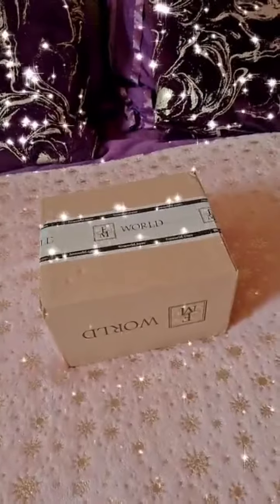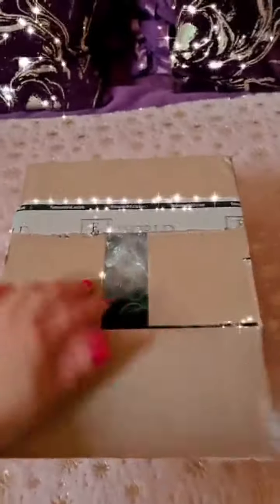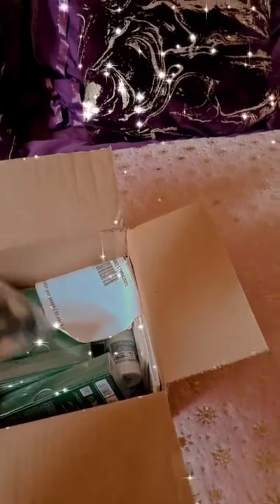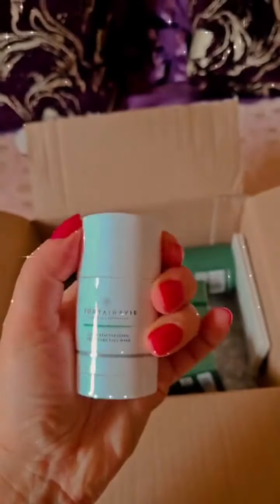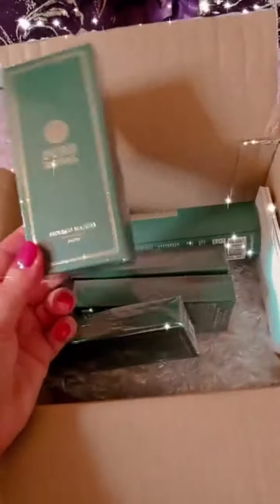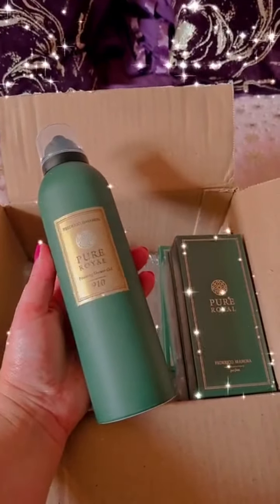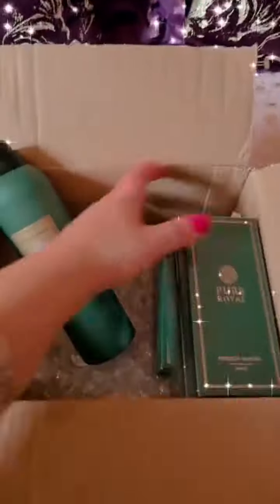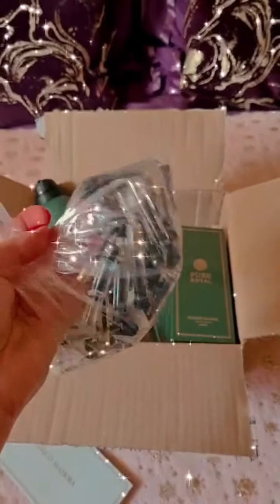UNBOXING 🤎📦 WHAT'S INSIDE THE BOX 👀 DELIVERY 📦 NEW FEDERICO MAHORA 🤎 FM WORLD PARCEL 🤎 NEW PERFUMES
UNBOXING 🤎📦 WHAT'S INSIDE THE BOX 👀 DELIVERY 📦 NEW FEDERICO MAHORA 🤎 FM WORLD PARCEL 🤎 NEW PERFUMES & MORE 📦 HAUL.

In next video I will tell you my opinion about 10 new released perfumes by FM. 👀💕

FM are designer inspired fragrances for a fraction of the price.

In order to purchase Federico Mahora products please contact them directly on

WHILE REGISTERING FOR UK PLEASE INSERT or check that PARTNER NUMBER showing is

PRODUCTS:
Top Favourite Perfumes corresponding fragrance Numbers and Brands they are inspired by are:
Federico Mahora - Pure Royal 900 (Tom Ford Lost Cherry dupe)
Federico Mahora - Pure Royal 910 (Baccarat Rouge 540 MFK dupe)
Federico Mahora - Pure Royal 906 (Tom Ford Tobacco Vanille dupe)
Federico Mahora - Pure Royal 501 Golden Edition (Tom Ford Rose Prick dupe)
Federico Mahora - Pure Royal 809 (Tom Ford Black Orchid dupe)
Federico Mahora - Pure Royal 823 (Tom Ford Fucking Fabulous dupe)
Federico Mahora - Pure Royal 335 (Tom Ford Oud Wood dupe)
Federico Mahora - Pure Royal 913 (Tom Ford Soleil Blanc dupe)
Federico Mahora - Pure Royal 923 (Tom Ford Noir Pour Femme dupe)
Federico Mahora - Pure 18 (Coco Chanel Mademoiselle dupe)
Federico Mahora - Pure Royal 80 (Dior Cherie dupe)
Federico Mahora - Pure 427 (Miss Dior Absolutely Blooming dupe)
Federico Mahora - Pure 173 (Dior Hypnotic Poison dupe)
Federico Mahora - Pure 434 (Dior Poison Girl dupe)
Federico Mahora - Pure Royal 359 (Mugler Alien Essence Absolue dupe)
Federico Mahora - Pure 446 (Givenchy L'Interdit dupe)
Federico Mahora - Pure Royal 993 (Tom Ford Bitter Peach dupe)
Federico Mahora - Pure Royal 286 (Midnight Poison Dior dupe)
Federico Mahora - Pure 489 (Alien Thierry Mugler)
Federico Mahora - Pure 472 (Creed Aventus dupe)
Federico Mahora - Pure 473 (Dior Sauvage dupe)
935 / Giorgio Armani - Privé Ambre Eccentrico
936 / Tom Ford - Fougère d'Argent
938 / Valentino Donna - Born in Roma
940 / Jo Malone - Nashi Blossom
943 / Louis Vuitton - Le Jour se Lève
944 / Tom Ford - Metallique